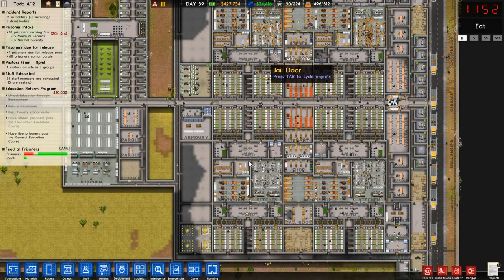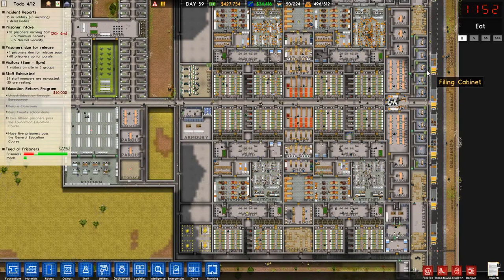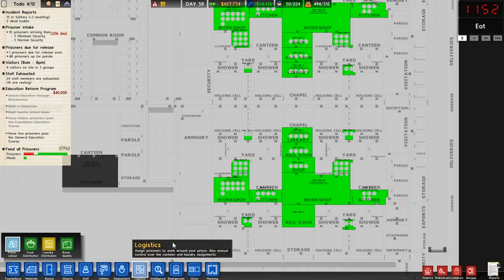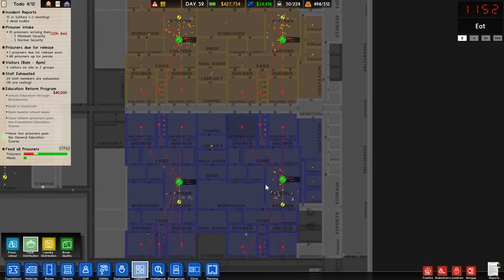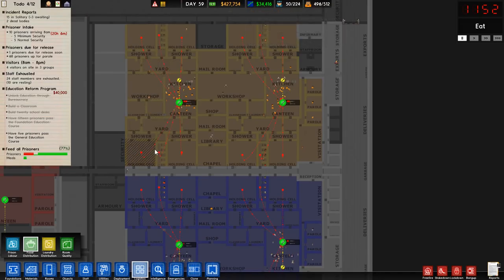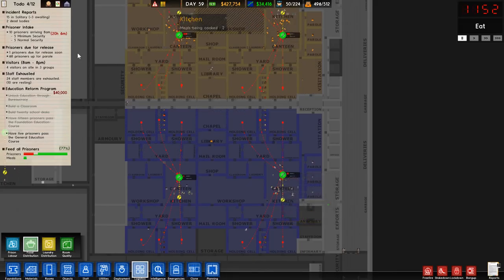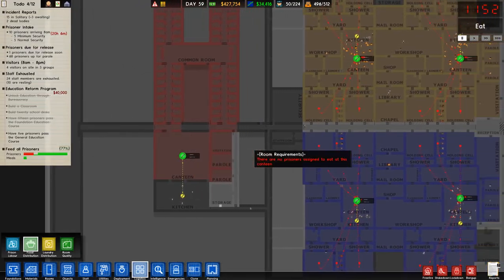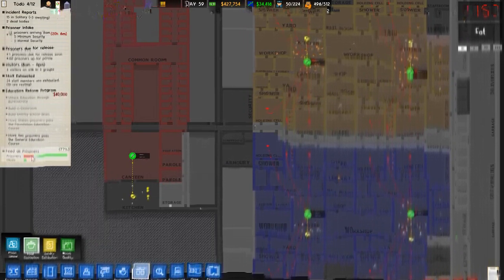Prison Architect #50 ►The New Prisoners◀ Gameplay/Tutorial (Alpha 36) [60 FPS]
Prison Architect is a prison construction/building and management simulation game.
It's all about making money and avoiding riots and I'll be building everything from cells, showers, exercise yards and recreation rooms to security, workshops, laundry and eventually Death Row!

PC Spec
CPU: Intel i7-4790k @4 GHz
RAM: 16GB
GPU: MSI GEFORCE GTX 970

Prison Architect - Game Description
The game is a top-down 2D construction and management simulation where the player takes control of building and running a prison. The player is responsible for managing various aspects of their prison including building cells and facilities, planning and connecting utilities, hiring and assigning staff, including a warden, guards, workers, and more. The player needs to recruit staff to unlock more aspects of the game. The player is also responsible for the finance, and keeping their inmates content. The player's role is of both architect and governor with sandbox micromanagement themes such as choosing where to put lights, drains and how they connect together. The player is also able to add workshops to the prison as well as reform programs that reduce the specific prisoner's repeat-offender rate. The player tells the prisoners what to do indirectly by setting their schedule. The game takes inspiration from Theme Hospital, Dungeon Keeper, and Dwarf Fortress.

End Titles Music:
Tobu - Candyland